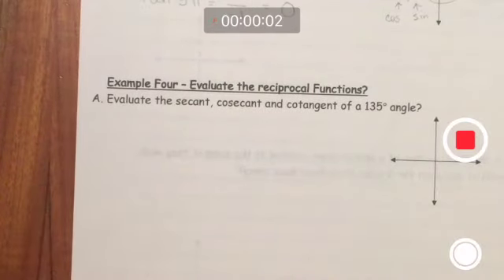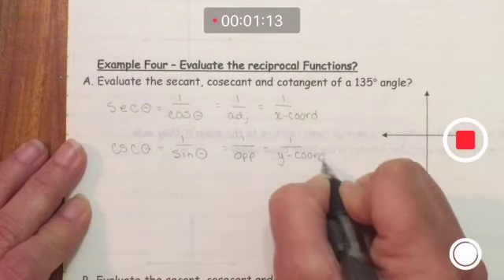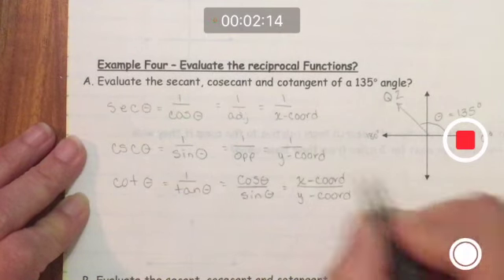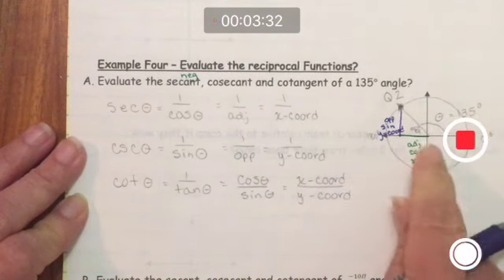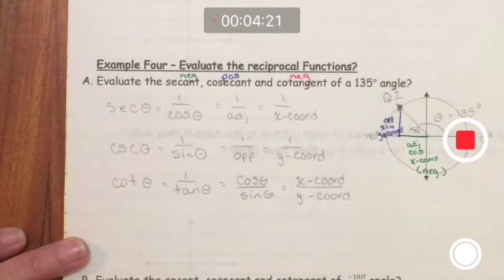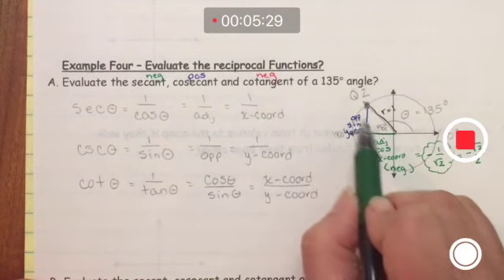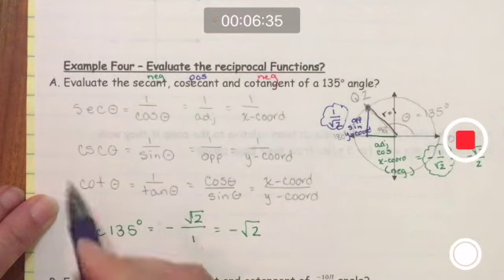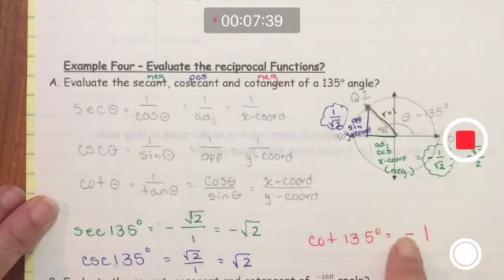Notes 7-3 Ex 4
This video is about Notes 7-3 Ex 4